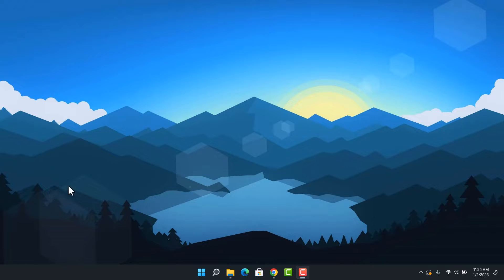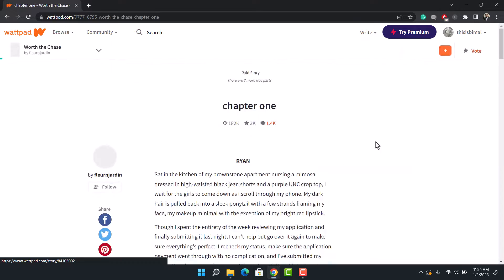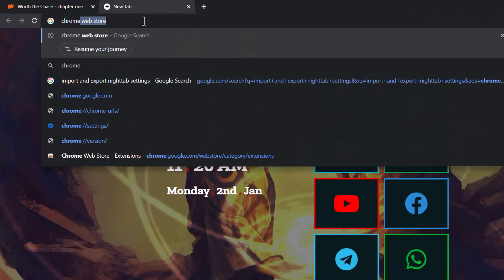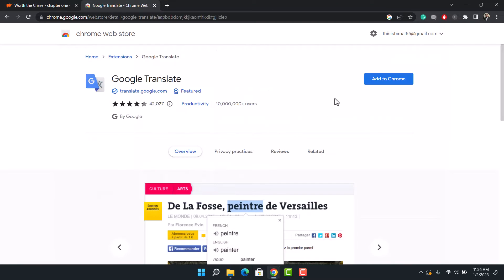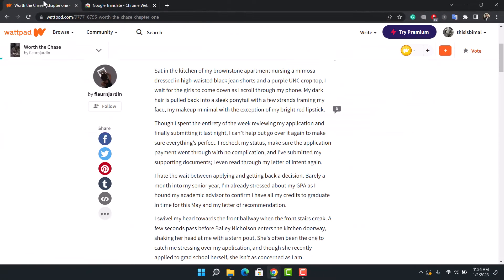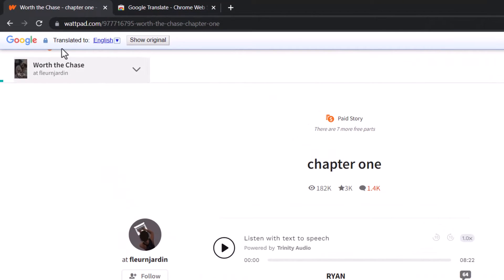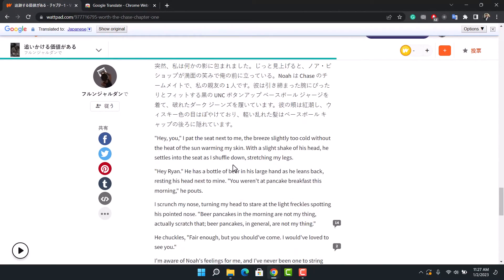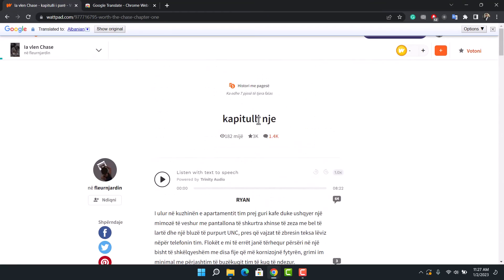How to Translate Wattpad Stories to Any Language !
In this tutorial video, I will quickly guide you on how you can translate stories in Wattpad to any language on a web browser. So make sure to watch this video till the end. We try to be responsive to as many questions as possible.

~Timestamps:
0:00 Introduction
0:20 Current Language
0:45 Google Translate Extension
1:17 Change Language
1:58 Conclusion